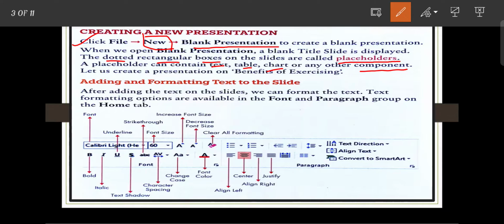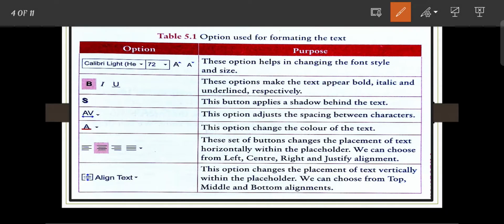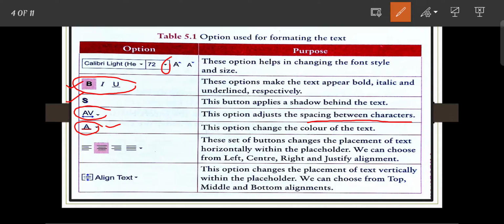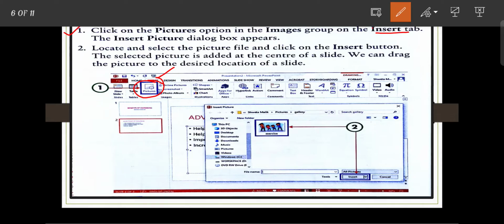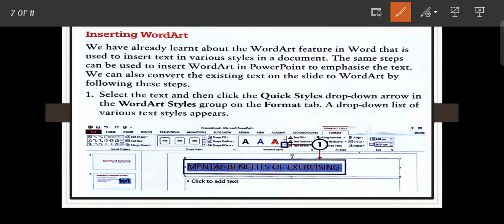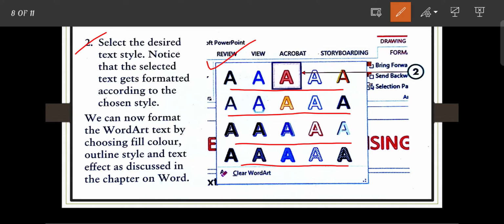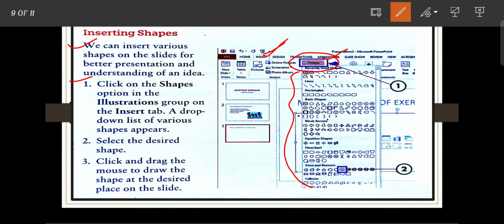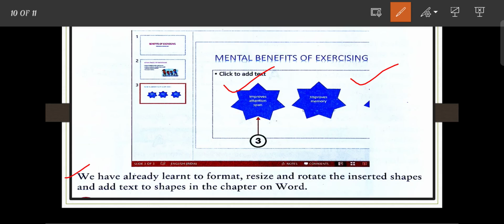Create A Presentation , Insert WordArt , Shape , Formatting The Text Etc ( Revision ) | Ch.- 5